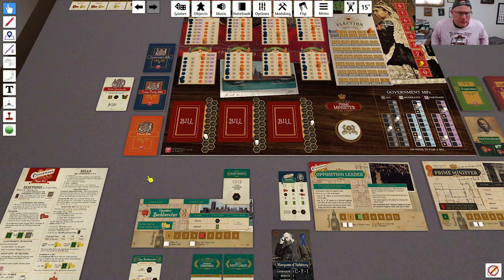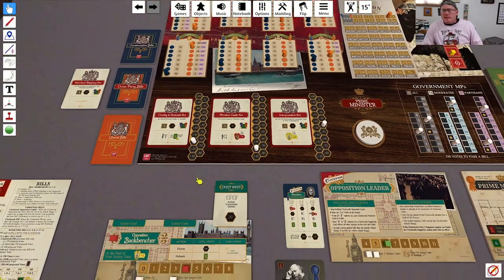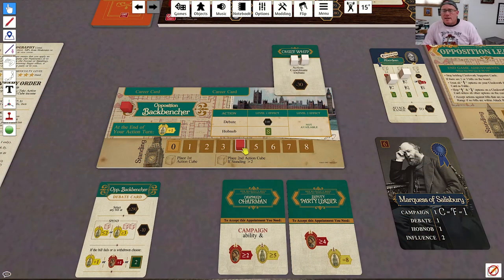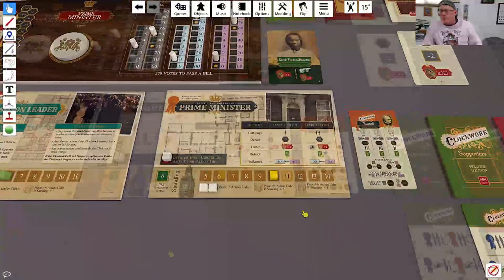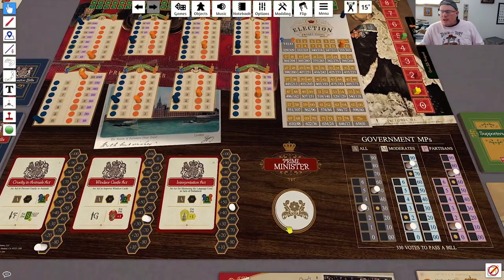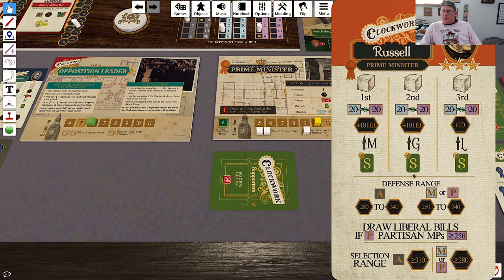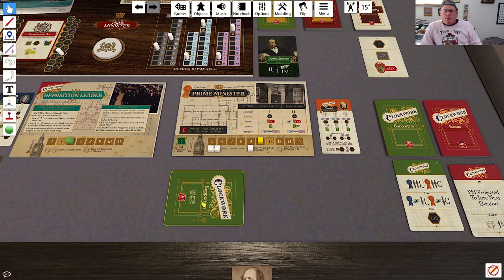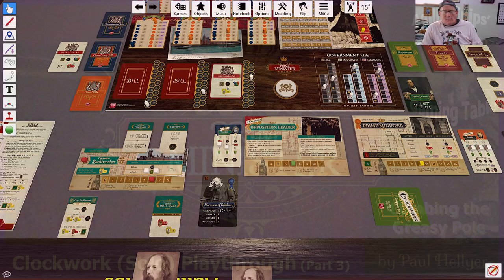Prime Minister - Clockwork (Solo) Play - The Greasy Pole - GMT Games (Part 3)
Playthrough for @GMTGames Prime Minister, by game Designer Paul Hellyer.

In Prime Minister, 1 to 4 players vie for political power and prestige by campaigning for public support, selecting and debating bills, pursuing official appointments, recruiting influential Victorians as supporters, garnering favor with the Queen, and, when the time is right, challenging other players for their leadership roles. Gameplay is partly cooperative with shifting alliances, but only one player can win by holding the Prime Minister’s seat at the game’s end.

Prime Minister - How to Play | Cooperative Game | Board Game | War Game |